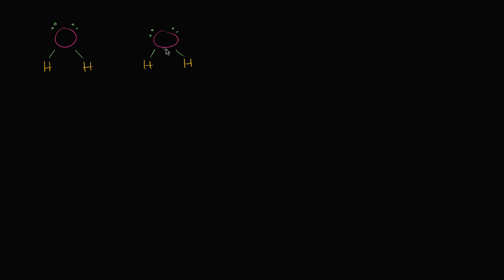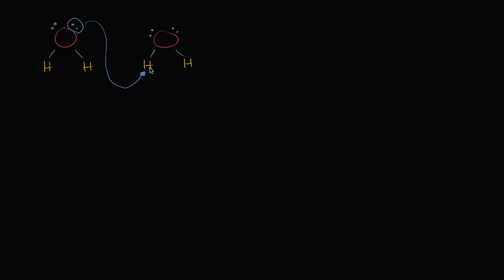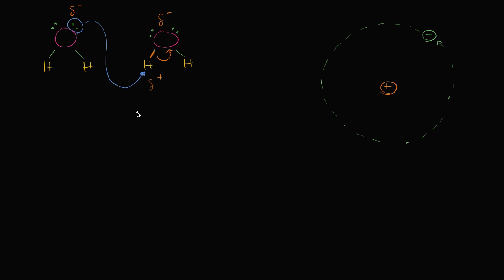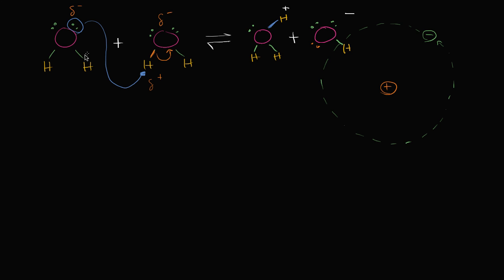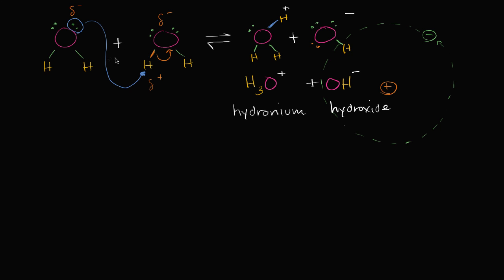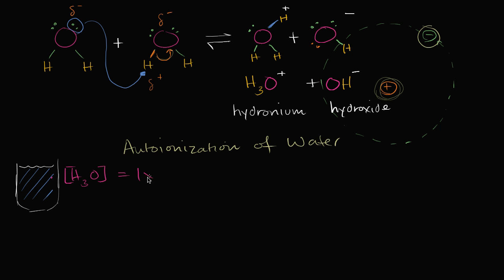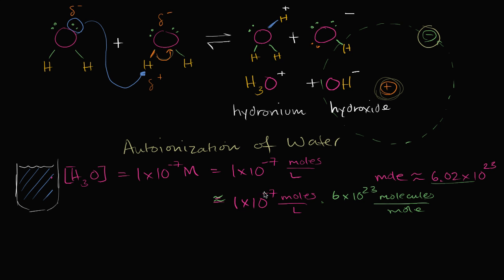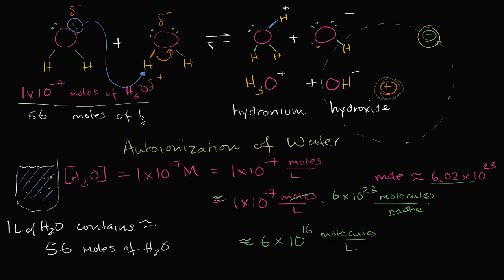Autoionization of water | Water, acids, and bases | Biology | Khan Academy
Autoionization of water into hydronium and hydroxide ions